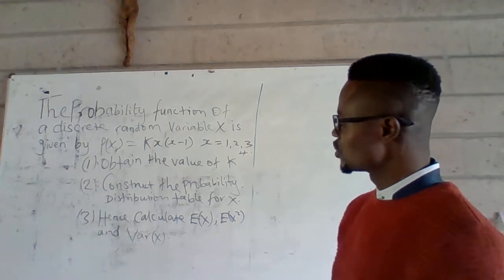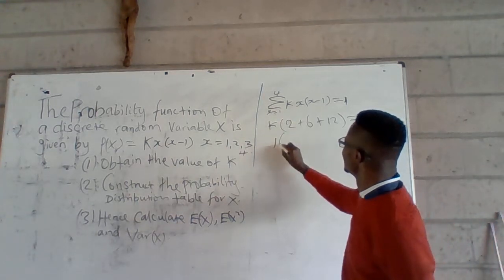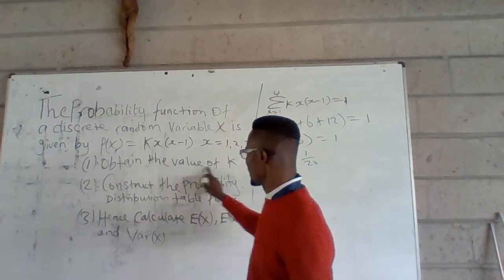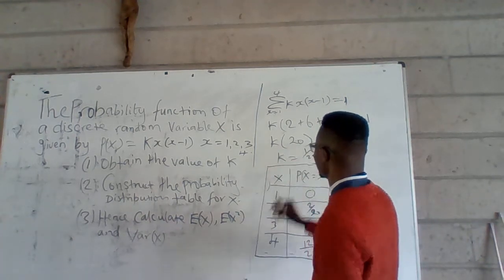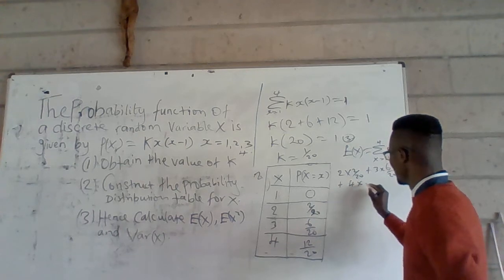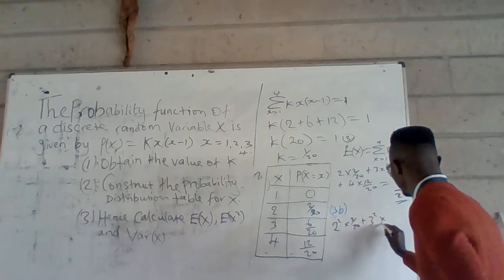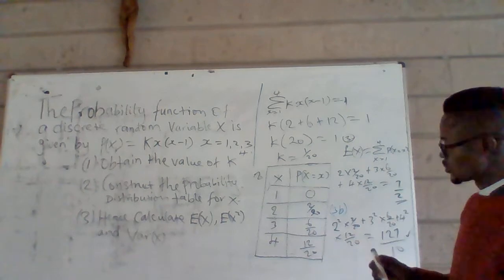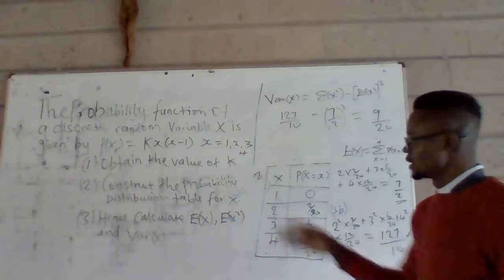The random variable X is given p(x) = k x (x – 1), x = 1, 2, 3, 4.